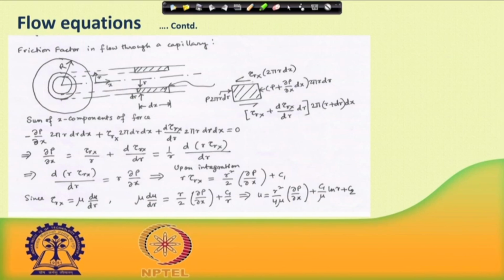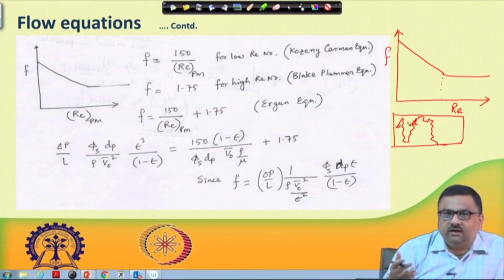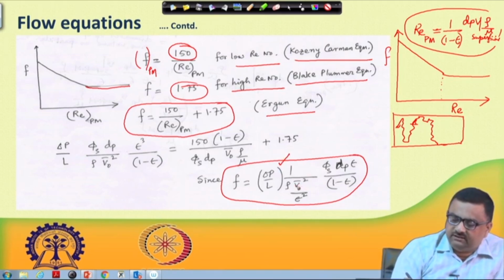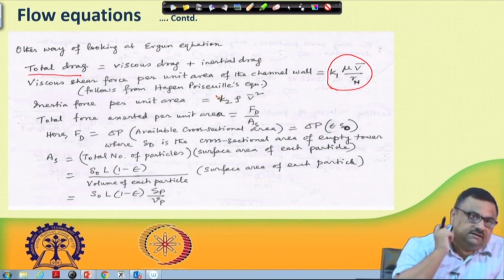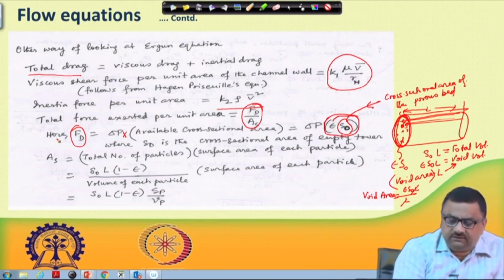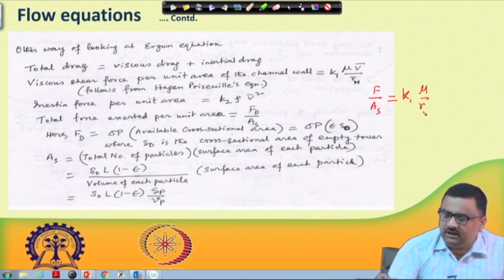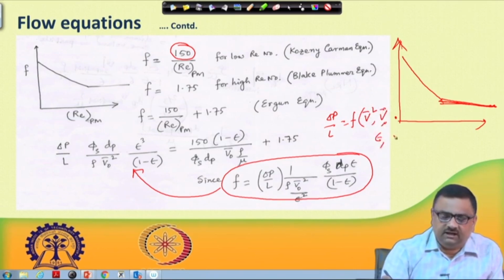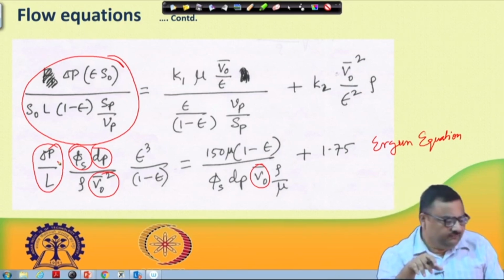Lecture 22 : FLOW EQUATIONS (PACKED BED)